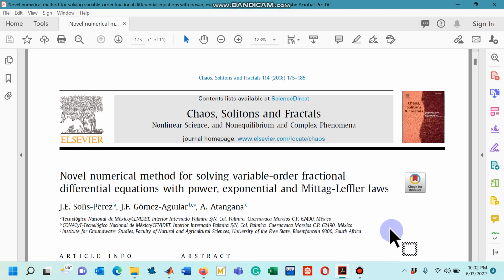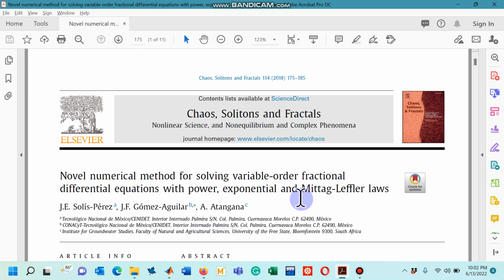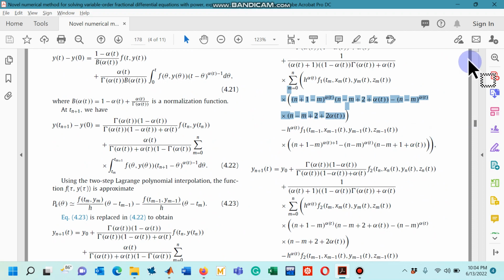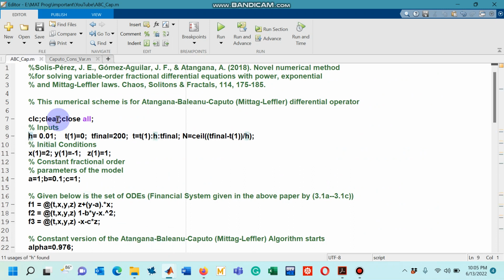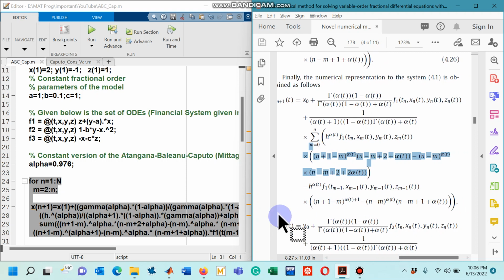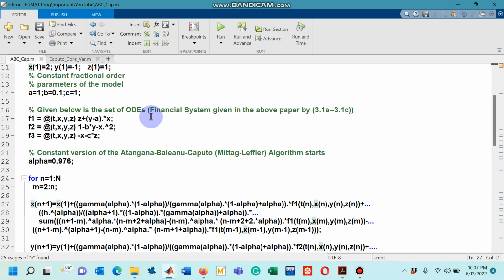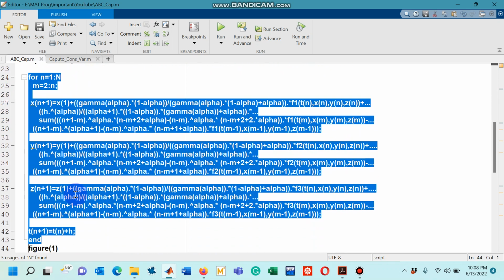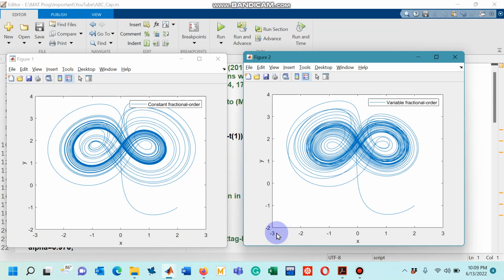Lecture 09: 4 of 4|Fractional Calculus|MATLAB code for ABC operator with variable-order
This lecture belongs to the field of Fractional Calculus. In this lecture, I have discussed a MATLAB code for a numerical scheme to simulate a nonlinear system of ordinary differential equations under Atangana-Baleanu Fractional Derivative Operator with both constant and variable order taken from the research paper titled "Solís-Pérez, J. E., Gómez-Aguilar, J. F., & Atangana, A. (2018). Novel numerical method for solving variable-order fractional differential equations with power, exponential and Mittag-Leffler laws. Chaos, Solitons & Fractals, 114, 175-185."